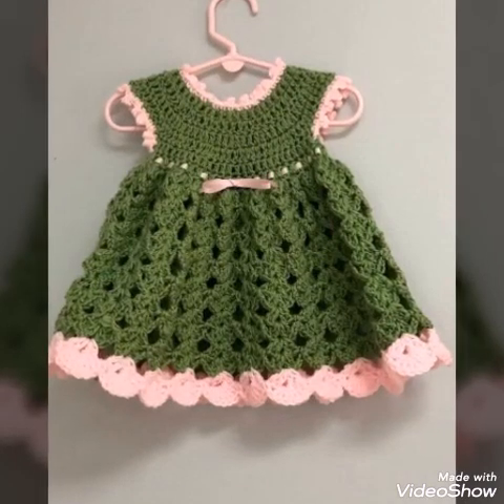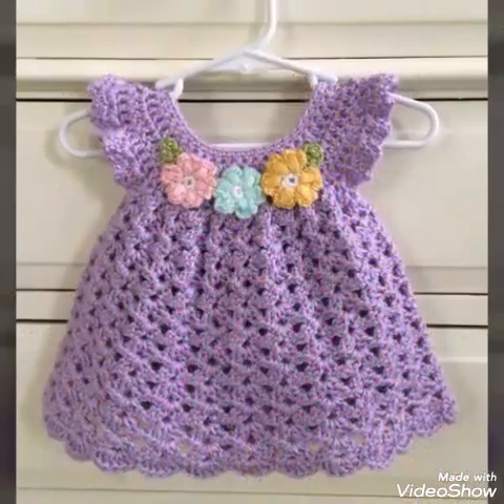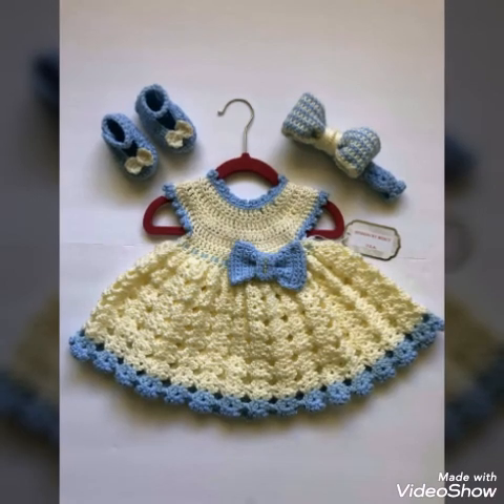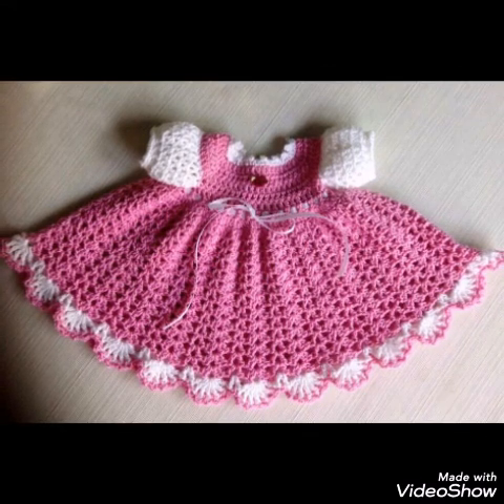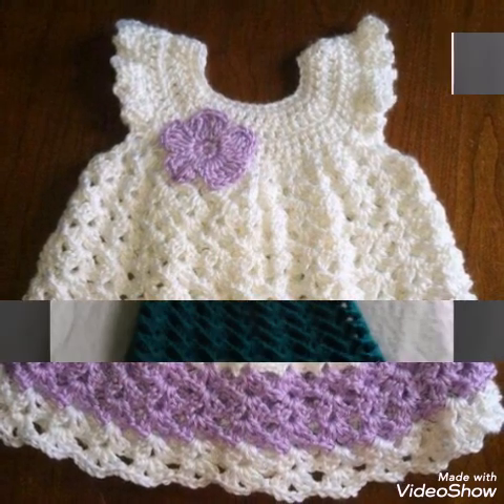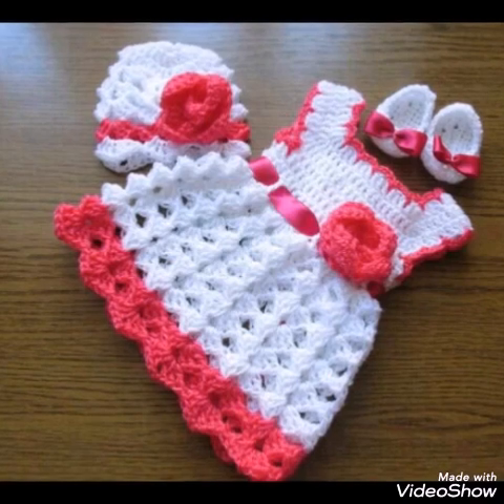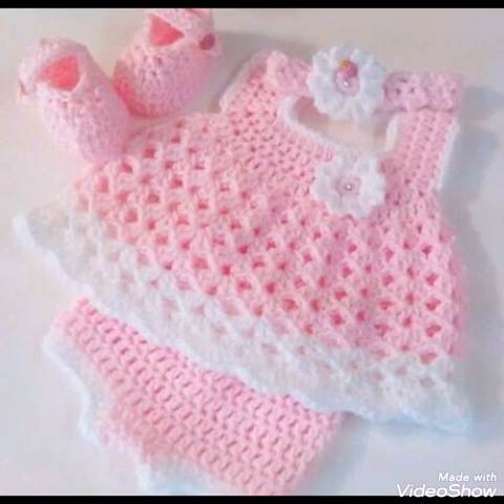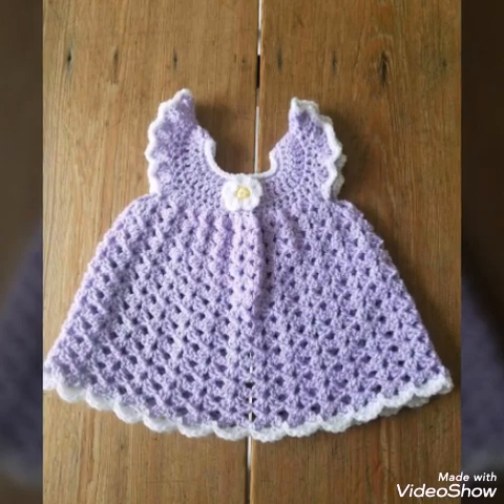Very beautiful and easy crochet baby frocks design // crochet baby girl frocks ideas